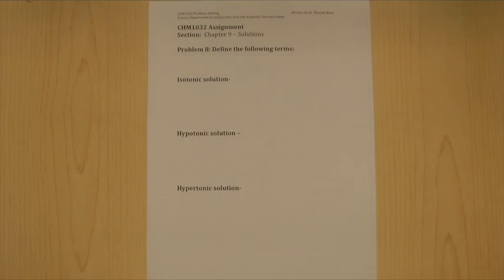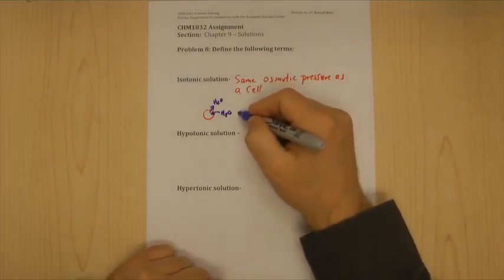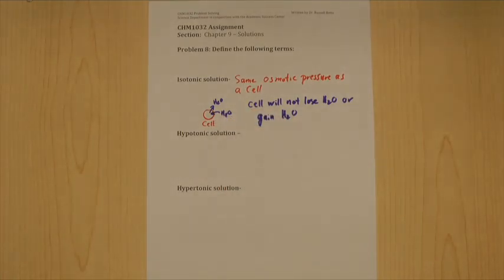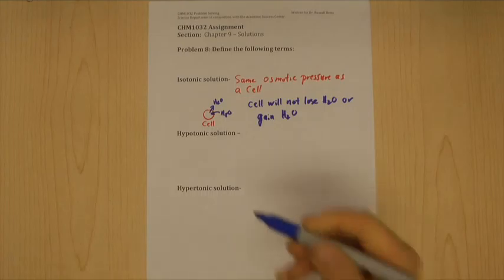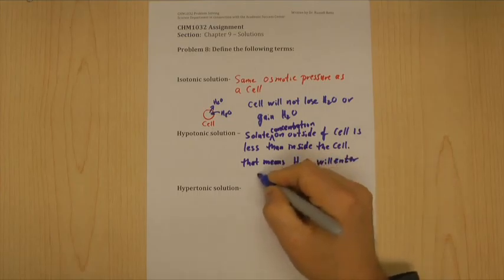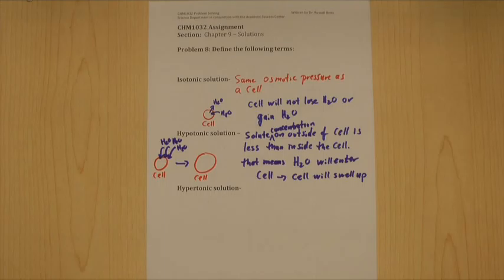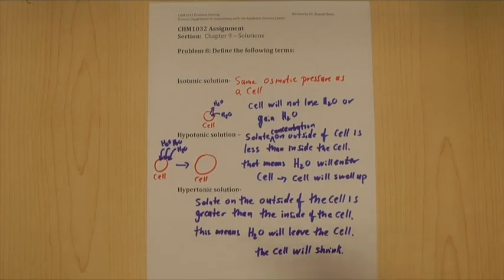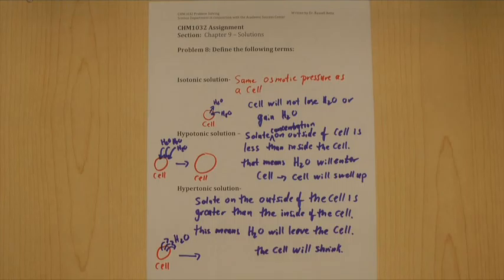chapter 9 problem 8